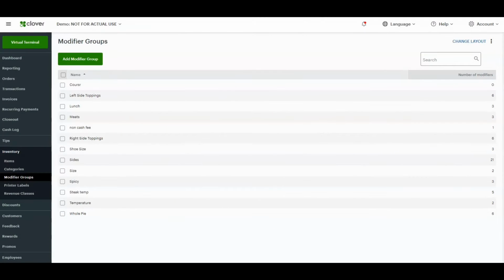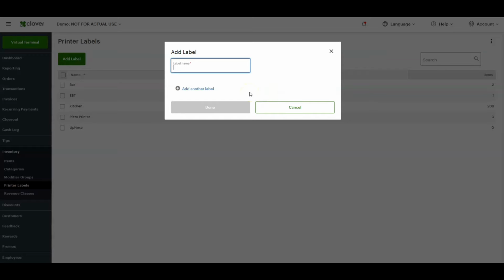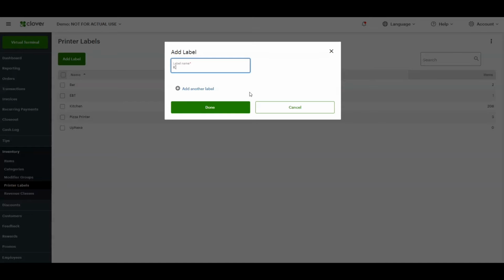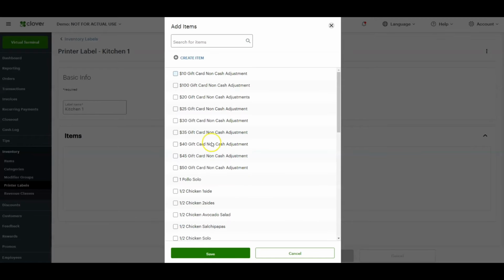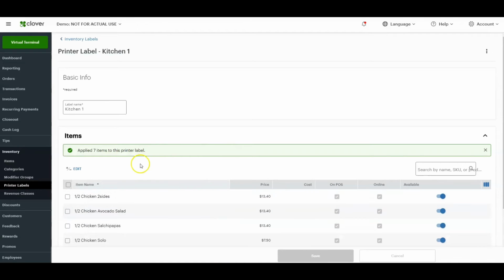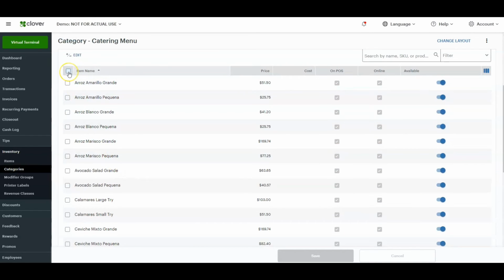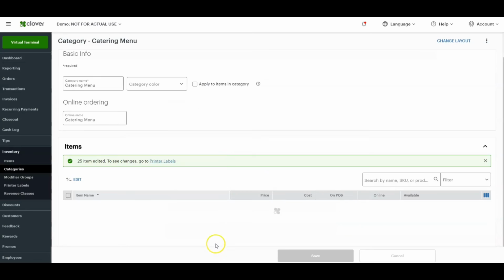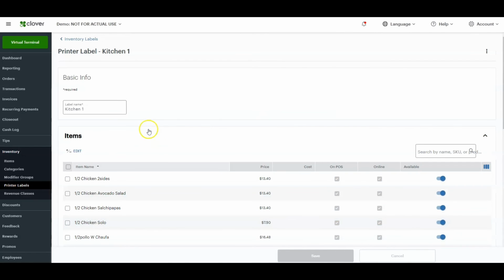Clover POS - How to add printer labels on Clover Dashboard